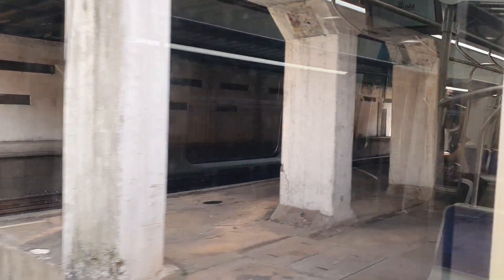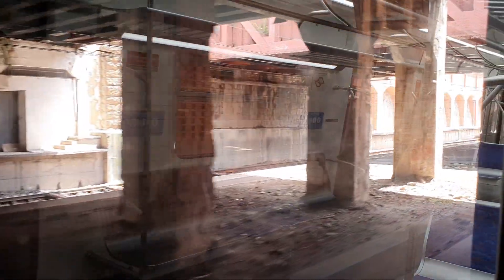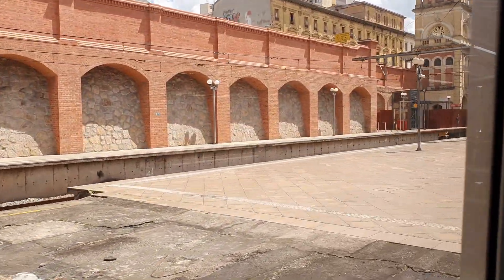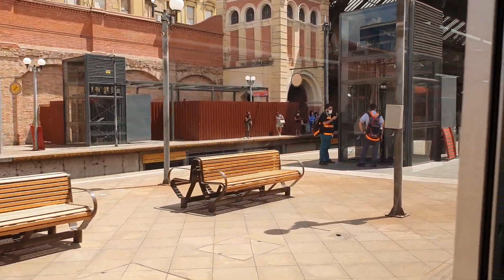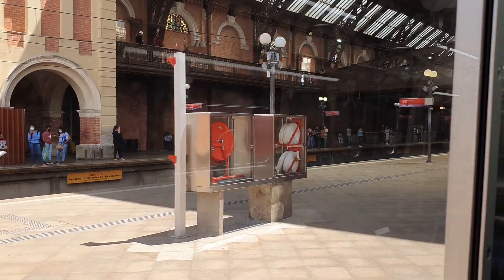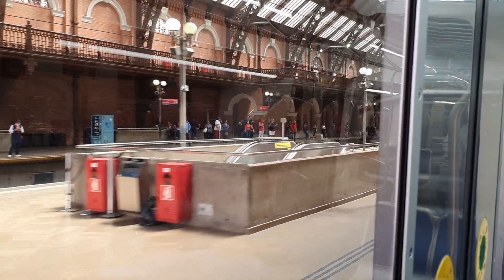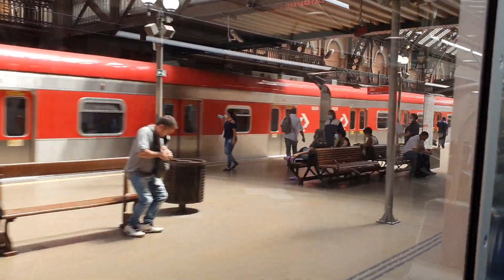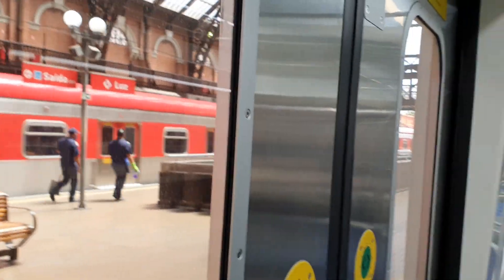Trecho entre Brás e Luz no TUE 2500 (U516) - Linha 13 Jade / Expresso Aeroporto